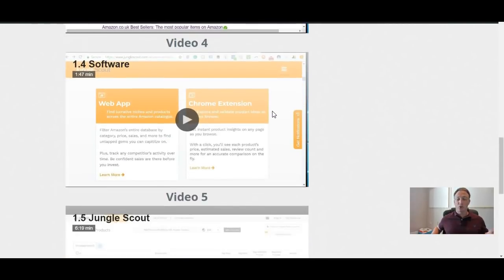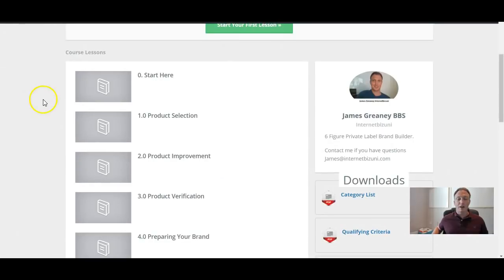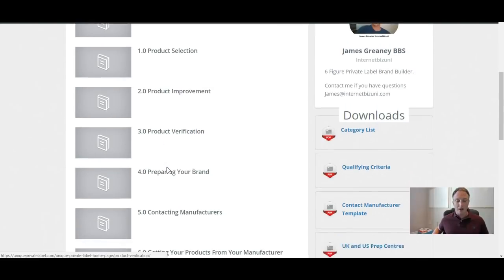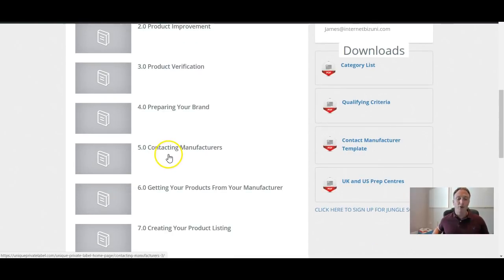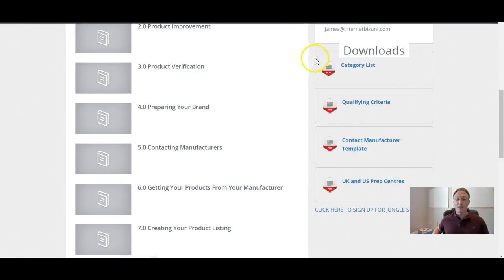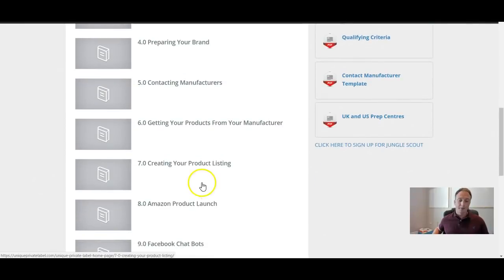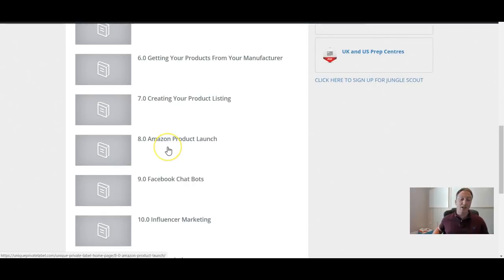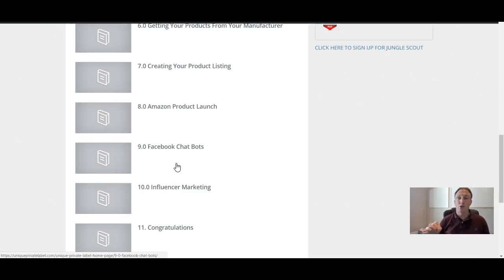Amazon FBA Sellers Affected By NEW US Tariff On China Imports (UPDATED VIDEO)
Is Donald Trump To Blame for the new increased custom tax?
Amazon FBA Sellers Affected By NEW US Tariff On China Imports This is an UPDATED VIDEO because my last video raised alot of questions about the new US tariff's on China imports. You can watch my last video by clicking on this

Full blog post to see if your products will be hit with this new import tax